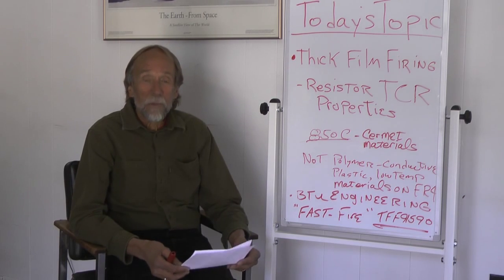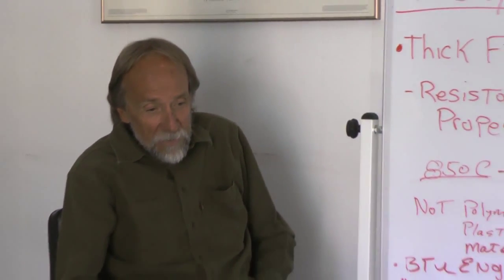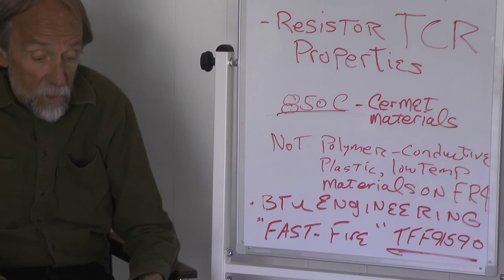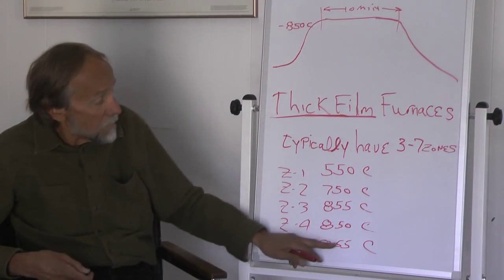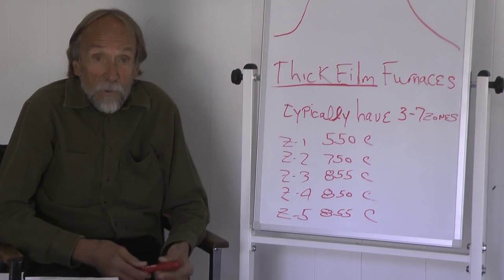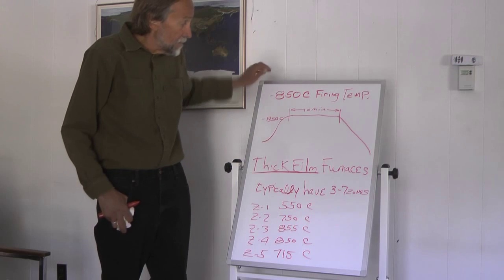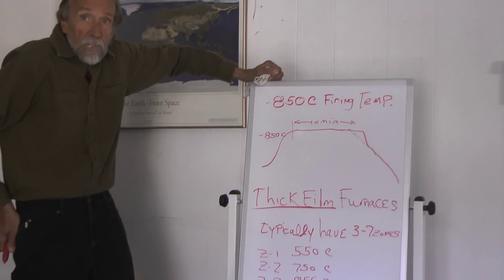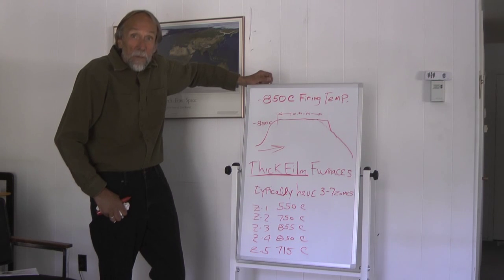Thick Film Firing: Resistor TCR Properties and the BTU TFF91-590 Fast Fire Furnace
and we'd be happy to help solve any of your furnace problems!